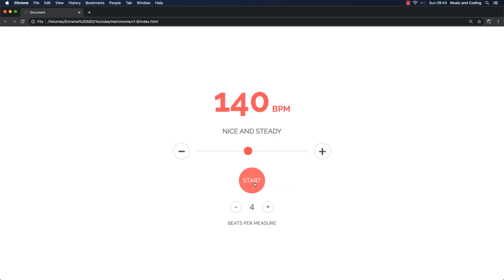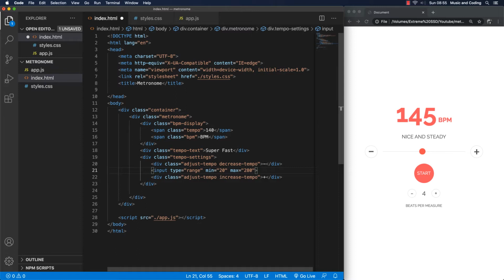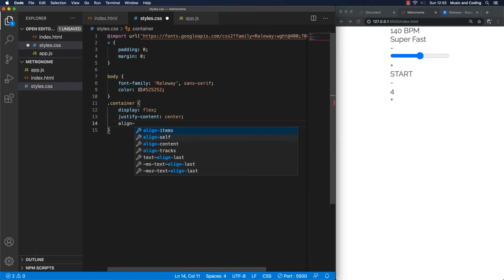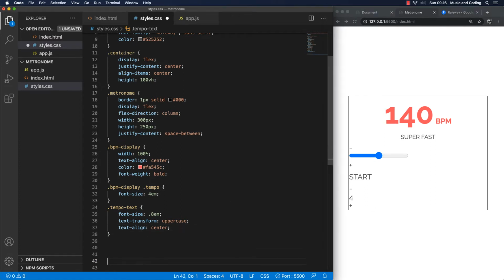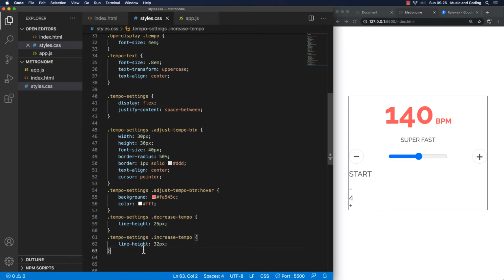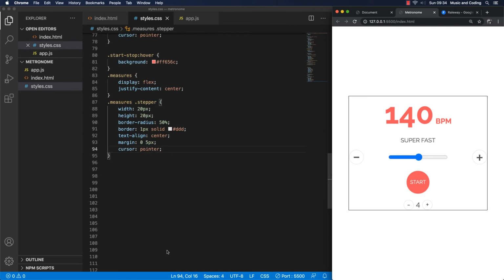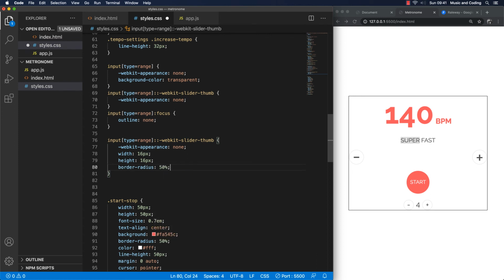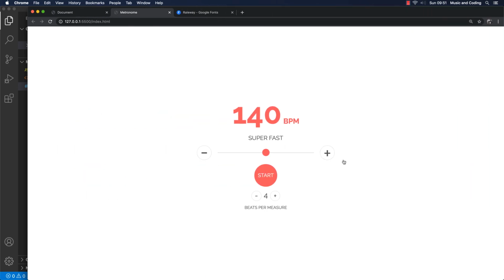Javascript Metronome - Setup and Styling. Part 1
In this video tutorial series we will create a metronome using JavaScript, CSS and HTML. In this first video we will have a look at what we're actually gonna make. Then we'll create our markup and style it until it looks nice and metronomish.